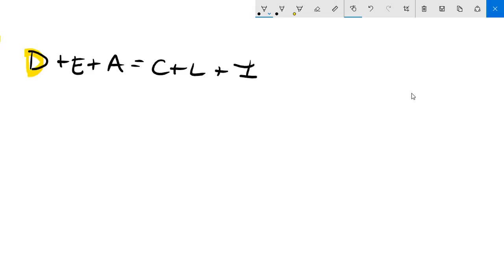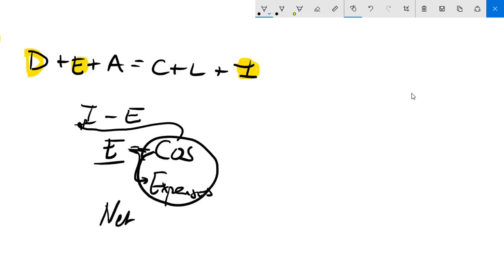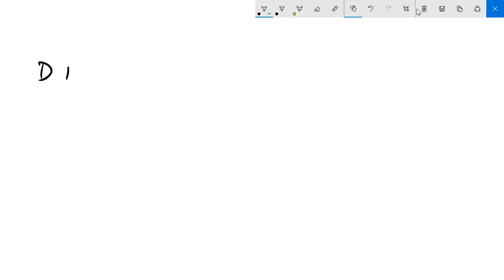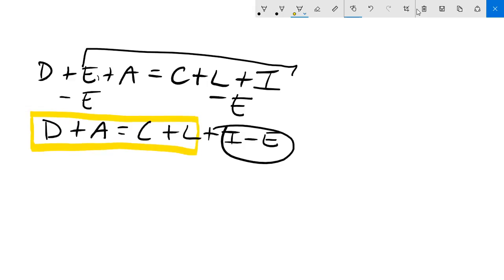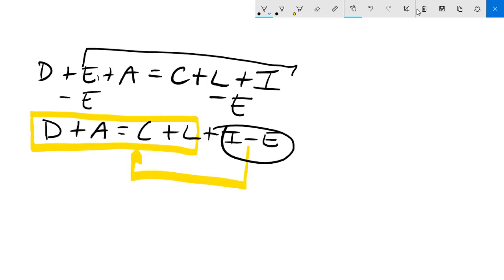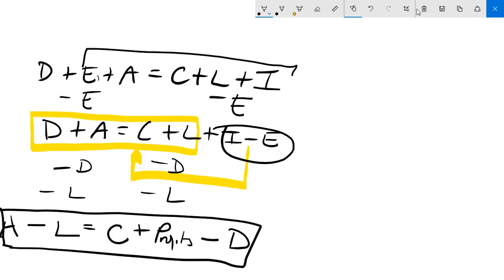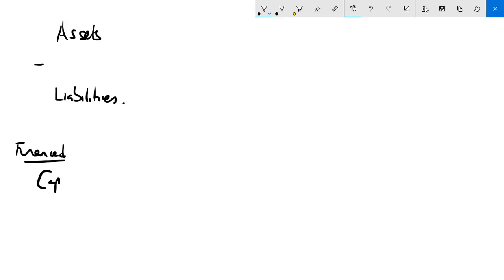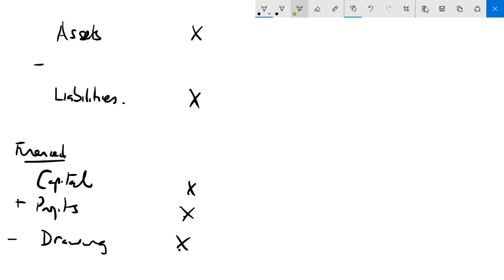Access Video Lecture Thirteen The Balance Sheet Part One